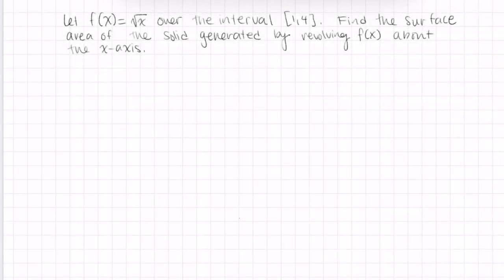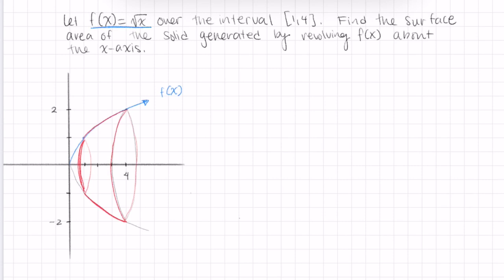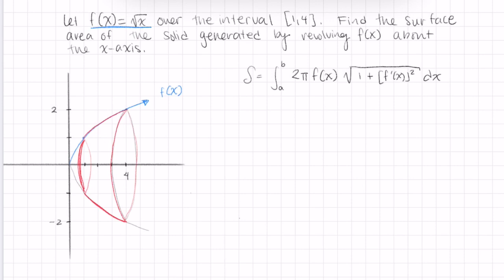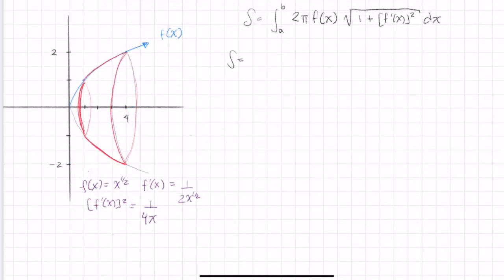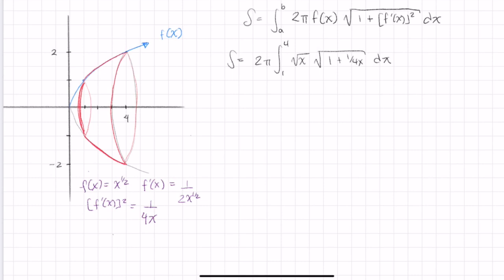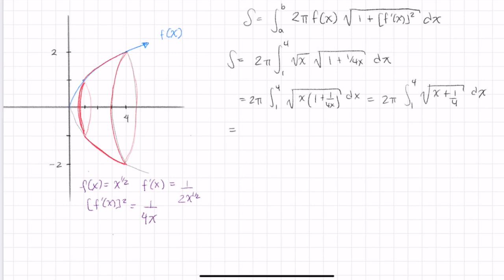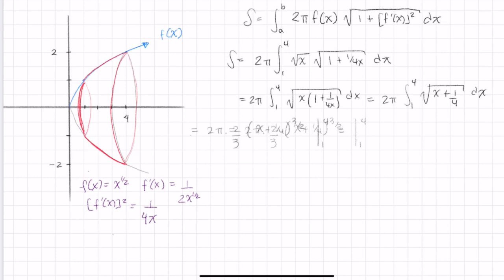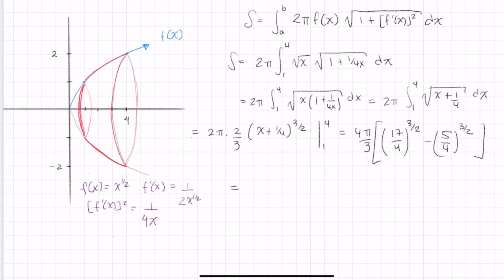Surface area of revolution (1 of 2)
In this video, Professor Gonzalinajec demonstrates how to compute the surface area of a solid of revolution; namely the square root of x between x=1 and x=4, rotated about the x axis.